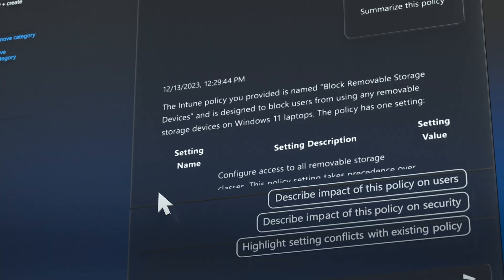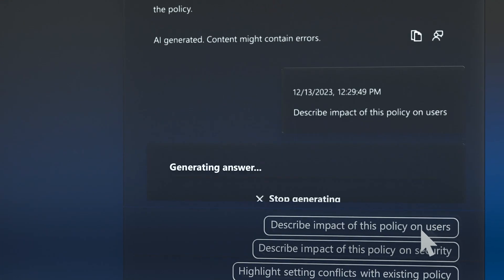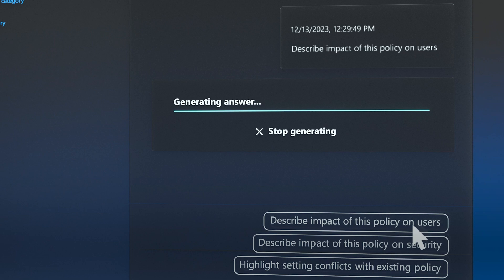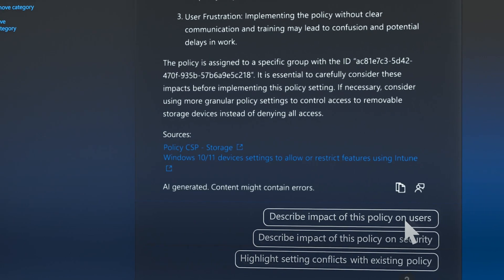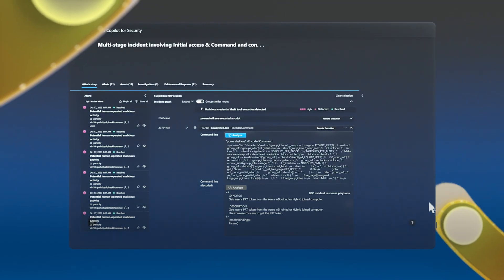How to protect your organization with AI and Microsoft Security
In this video, we address cybersecurity challenges and how you can use the power of generative AI, combined with your daily security operations, to empower security teams and protect your organization from threats at machine speed.